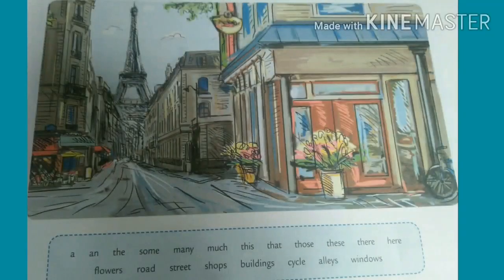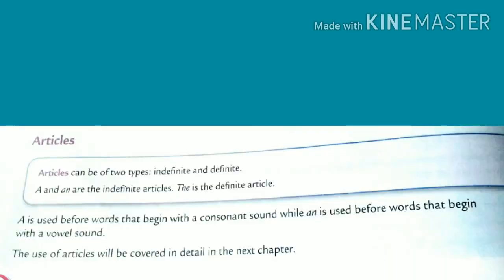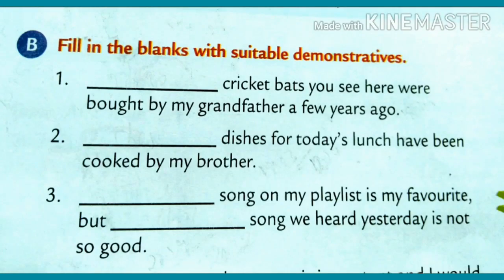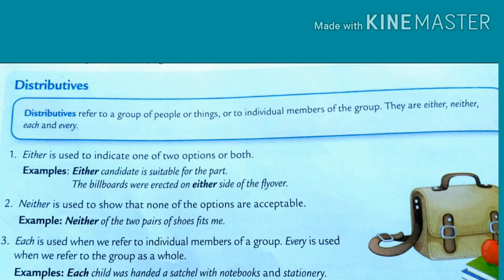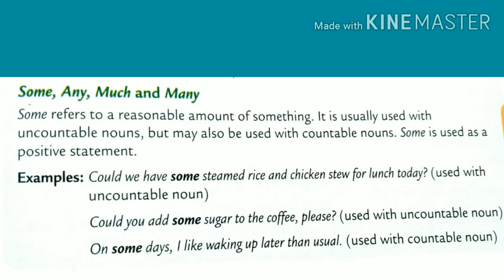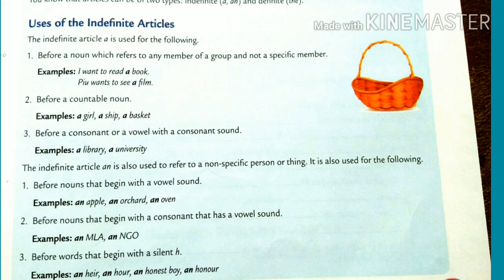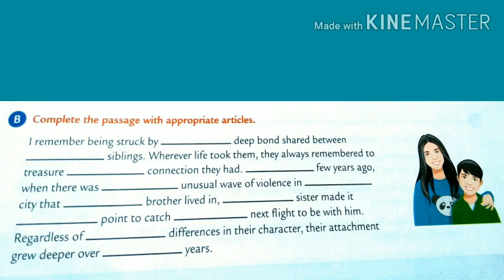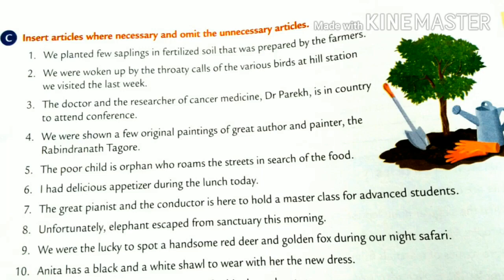GRADE VIII ENGLISH Topic: Determiners.